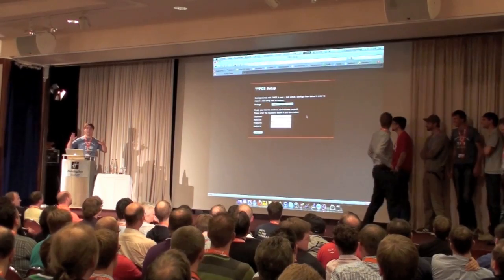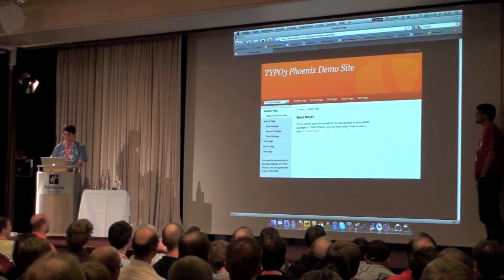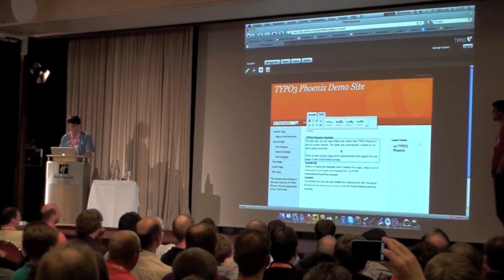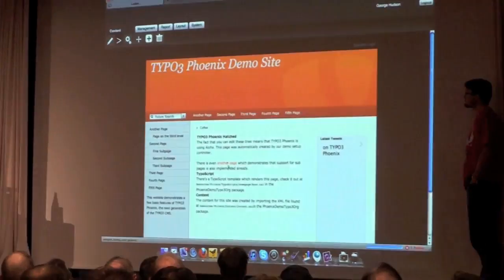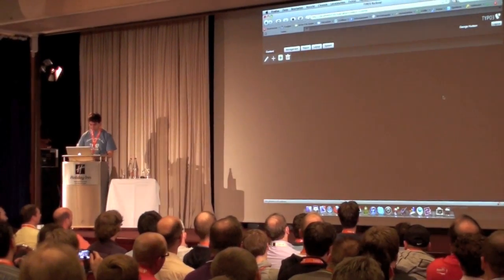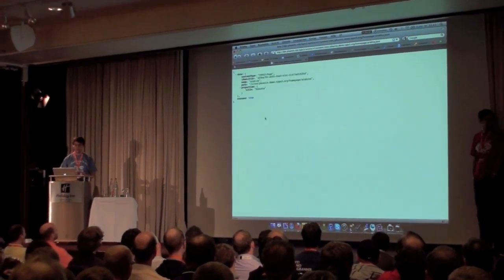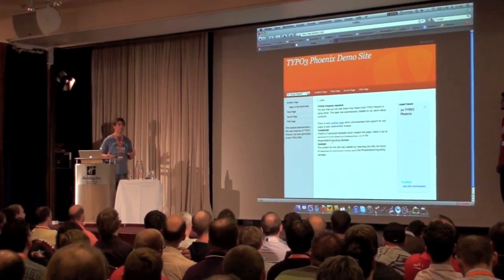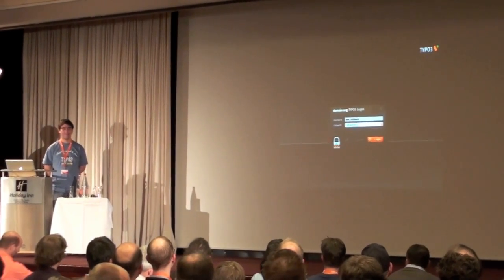T3CON10 - Der aktuelle Entwicklungsstand von TYPO3 Phoenix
Besuche für noch mehr News rund ums Web.

In seinem Vortrag "The current stat of TYPO3 Phoenix" gibt TYPO3-Lead-Developer Robert Lemke einen Einblick in den aktuellen Stand der Programmierarbeiten an TYPO3 5.0 (Codename Phoenix).